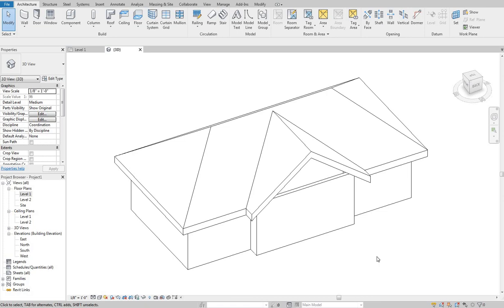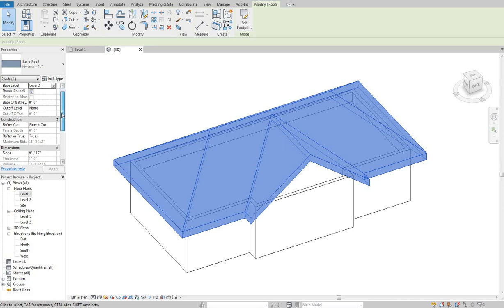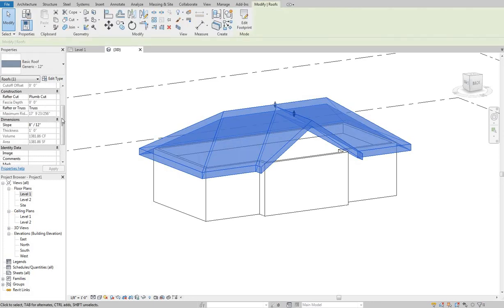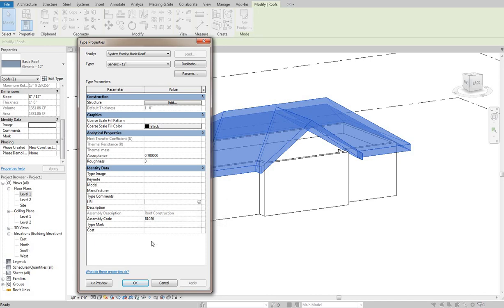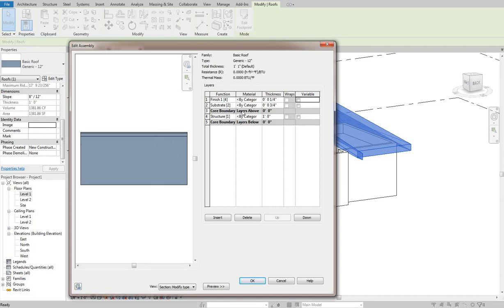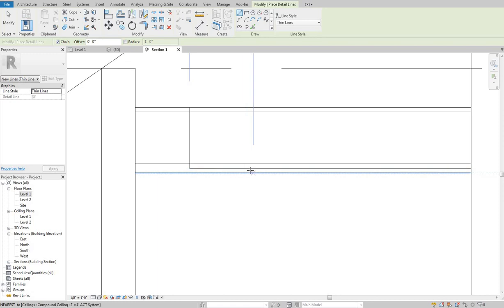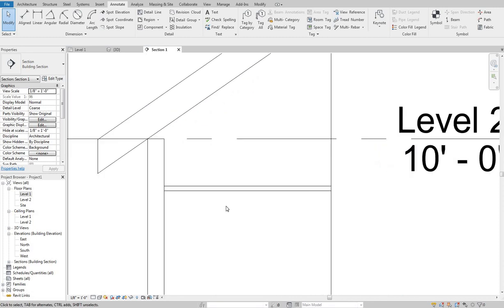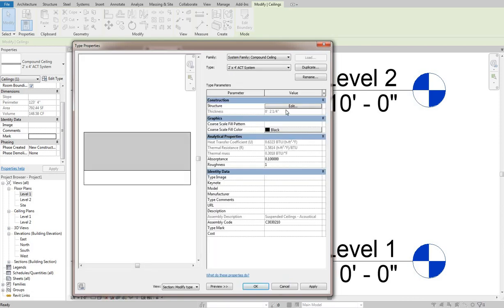Revit 2019 - Ceilings and Roofs - Episode 2 - Properties and Type Properties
The function of the various fields in the properties and type property windows for Roofs and Ceilings.